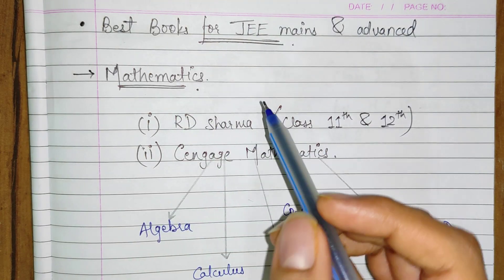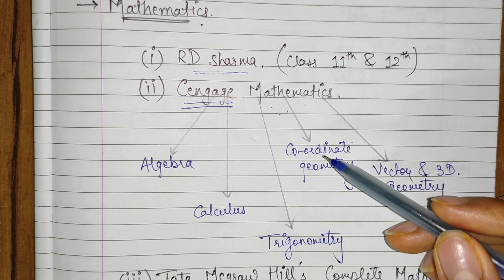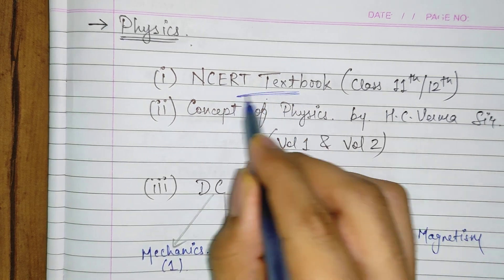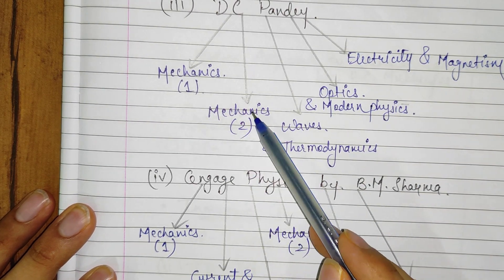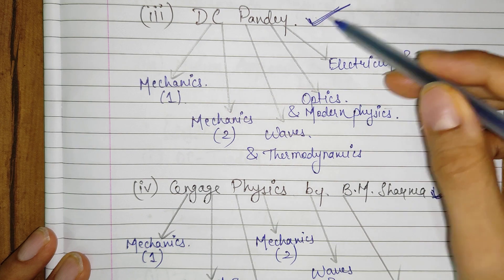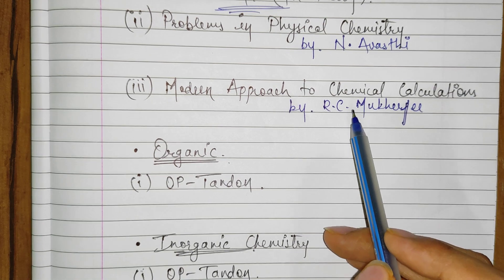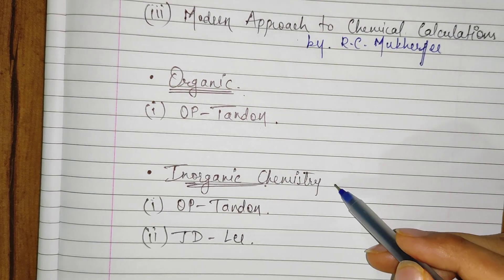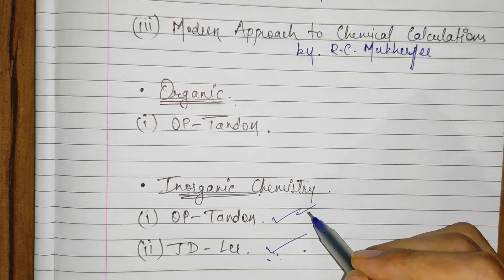Best books for IIT JEE aspirant, with key properties | IIT JEE mains, advanced 2021,2022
This video is about the best books to help boost your preparation for IIT JEE mains and advanced.
The download links to some of the books:

Links to best books for IIT JEE aspirant